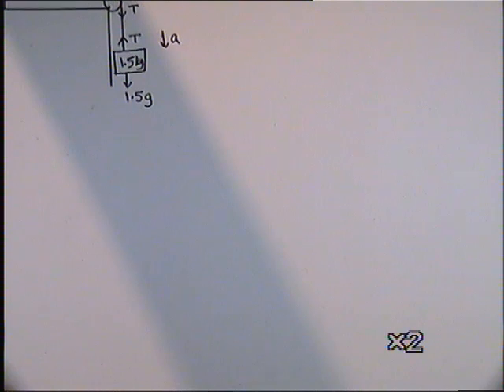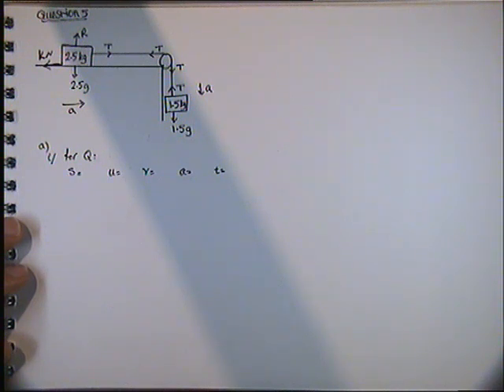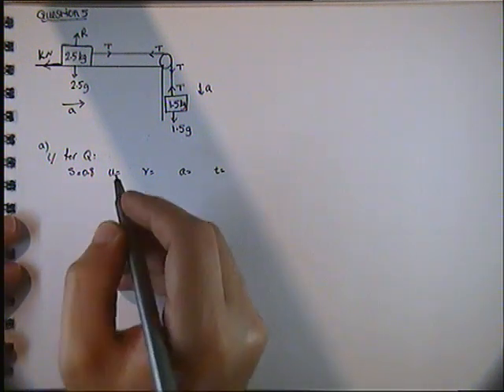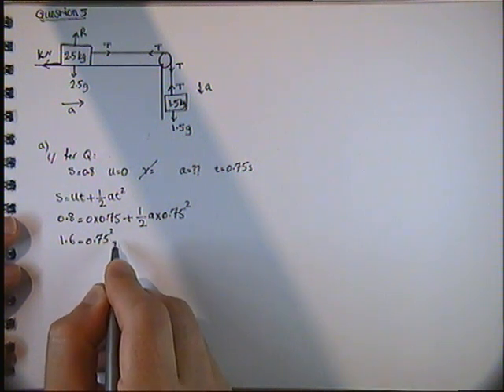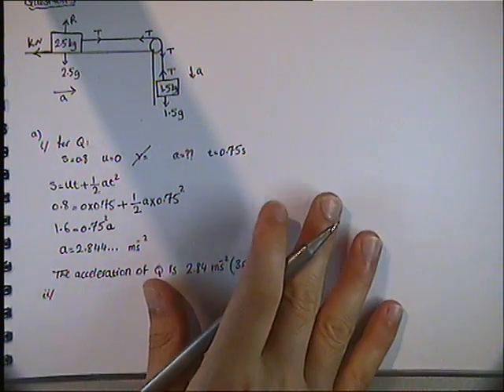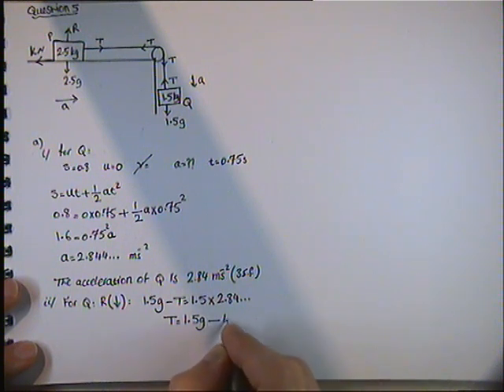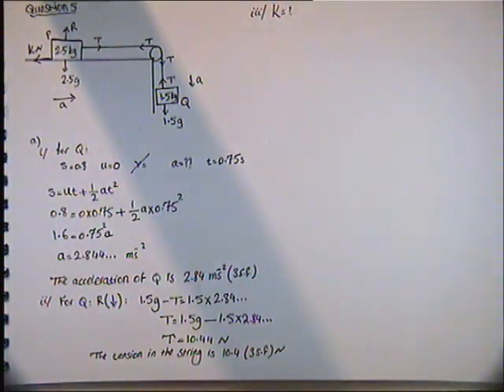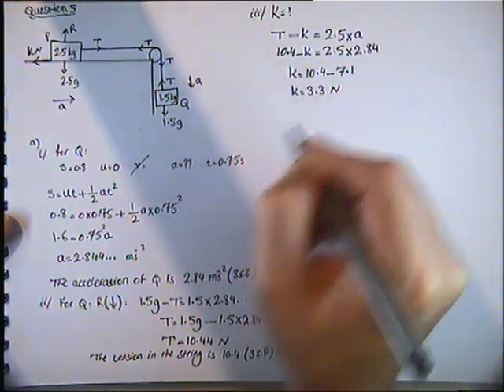Chapter 10 -Exercise 10 F-Question 5 -0003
Chapter 10 -Exercise 10 F-Question 5 -Edexcel-Applied 1